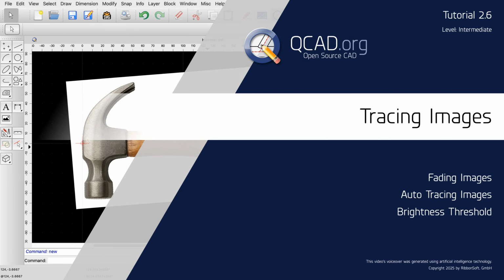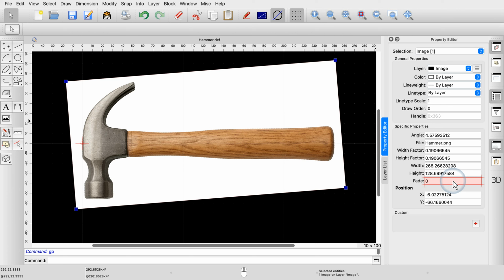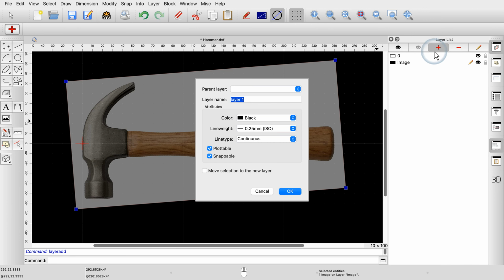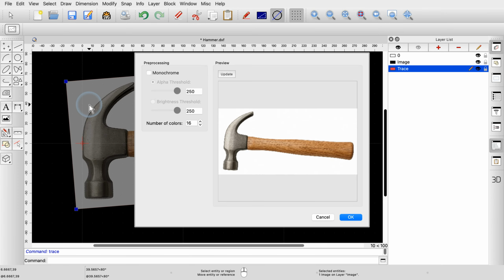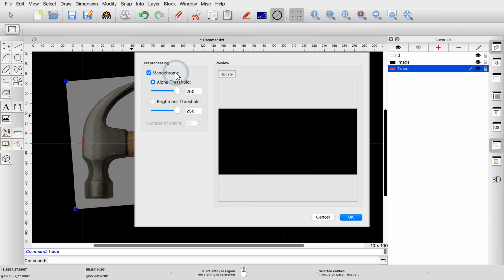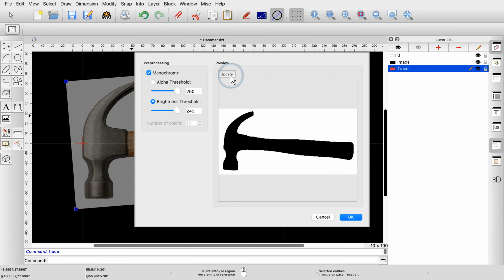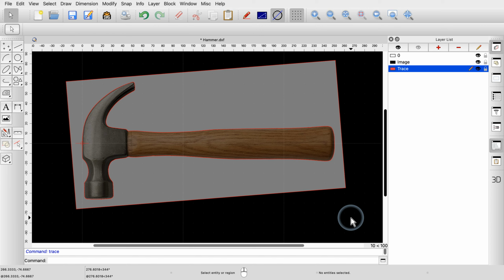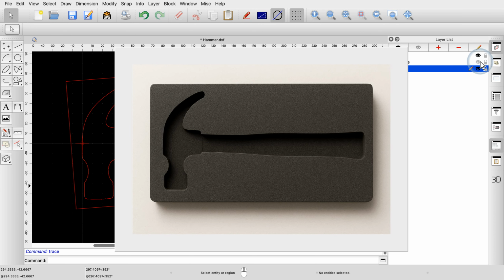QCAD - 2.6 Tracing Images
In this tutorial, we will look into ways to trace or vectorize images in QCAD.